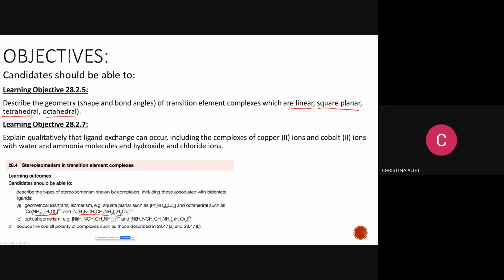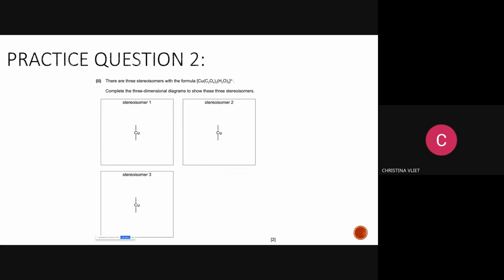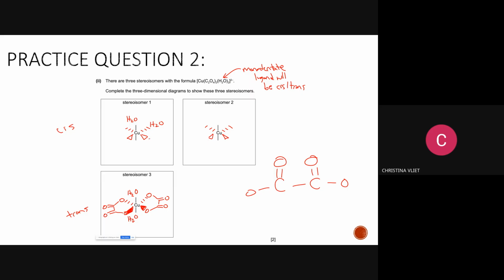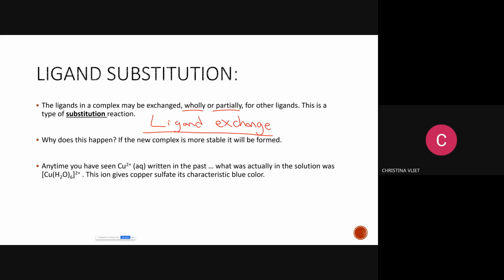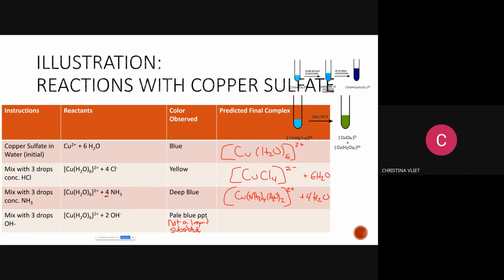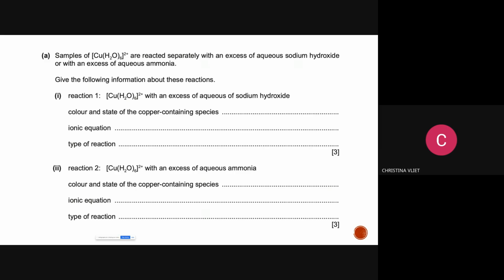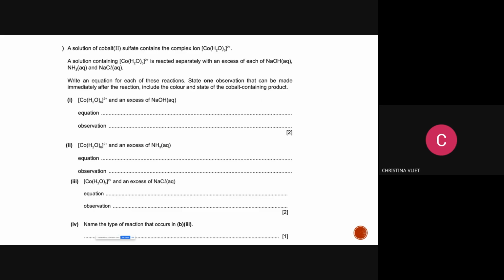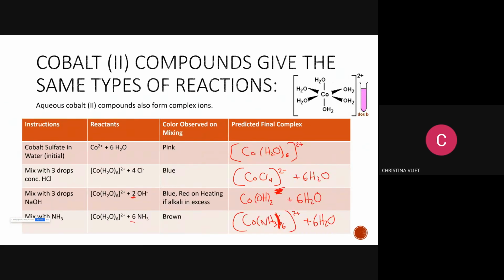Unit 4, Lesson 5 Isomerism and Ligand Substitutions Part 2